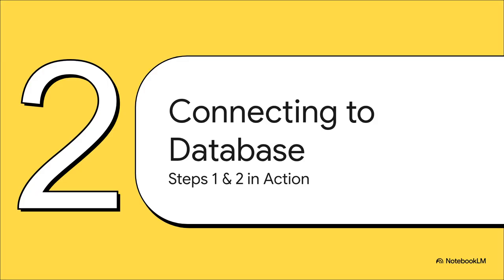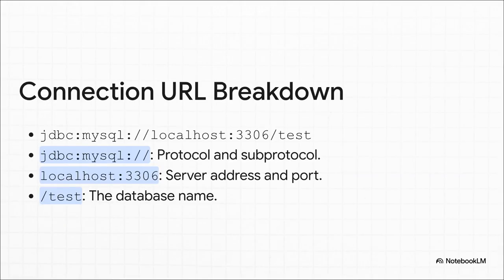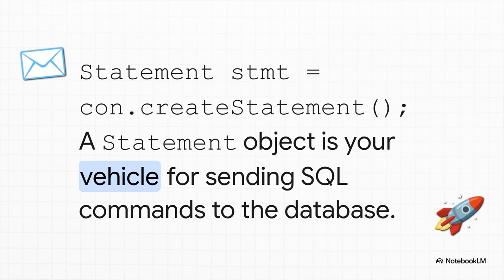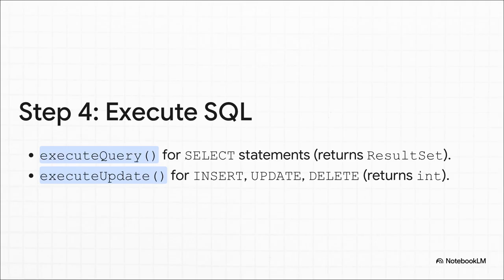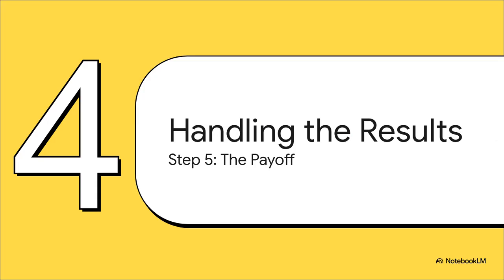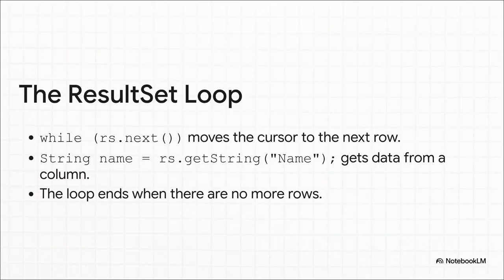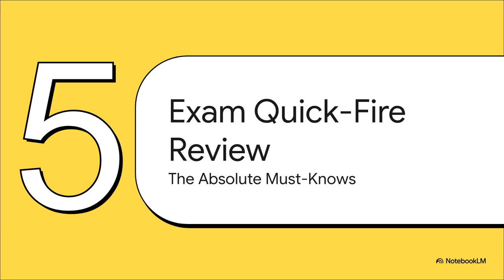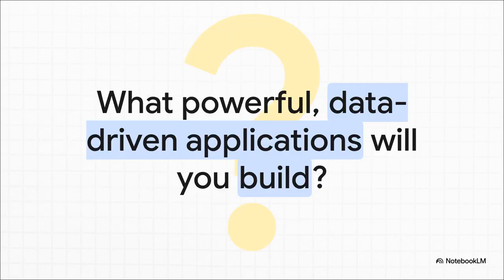Java Week 11: Java to Database The JDBC Bridge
Welcome to Week 11 of our 12 Weeks of Java exam-cram series! 🎯
This week dives into Java Database Connectivity (JDBC) — the bridge between your Java programs and databases. Learn how to connect, query, and manage data directly from your Java code!

In this video, you’ll learn:

What JDBC is and why it’s important

JDBC architecture and driver types

Establishing a database connection using DriverManager

Executing SQL queries with Statement and PreparedStatement

Retrieving and updating data using ResultSet

Handling SQL exceptions and closing connections safely

✅ Perfect for:

Students preparing for Java or database-related exams

Beginners learning how Java interacts with databases

Anyone building Java applications with backend data storage

💡 Tip: Always close your Connection, Statement, and ResultSet objects to prevent memory leaks!

Next video: Week 12 – Java Case Studies & Practical Implementations